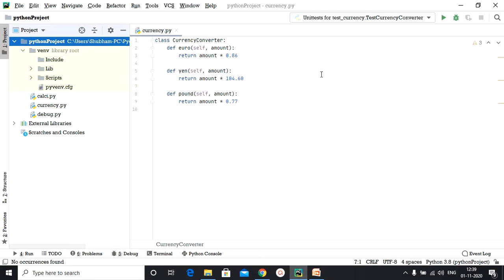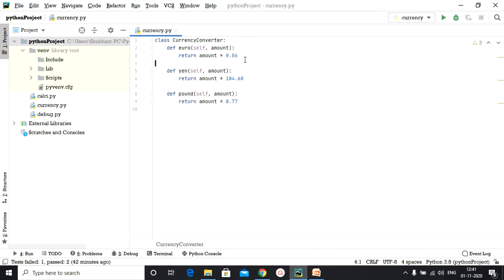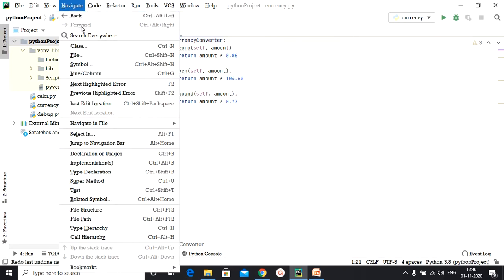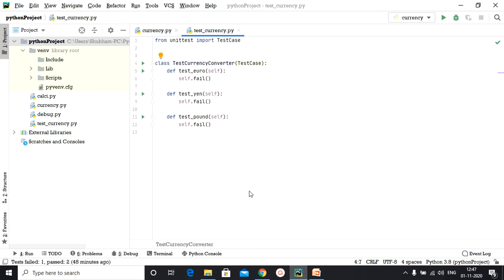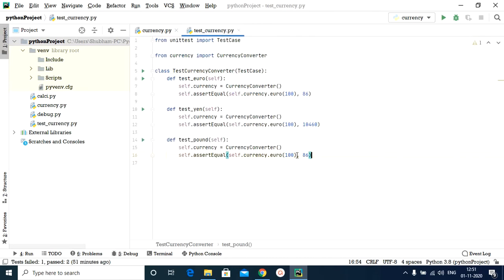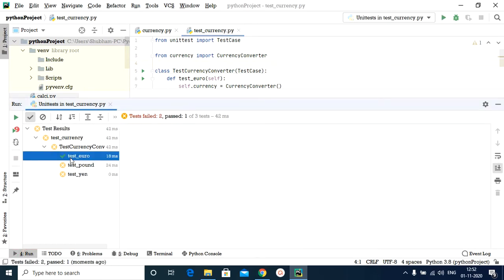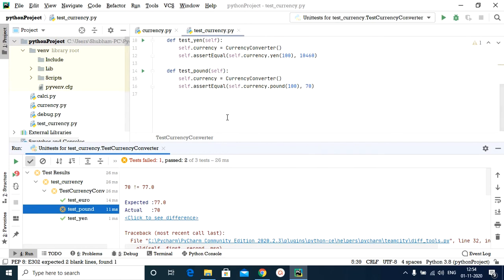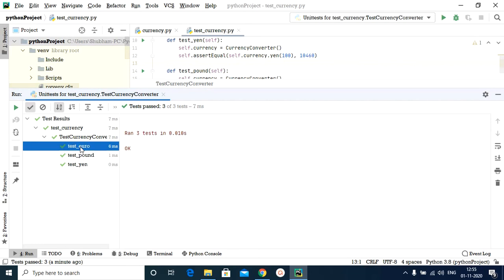6. Testing In PyCharm